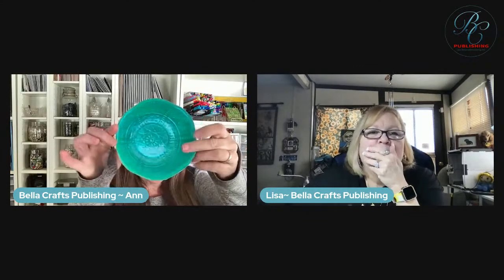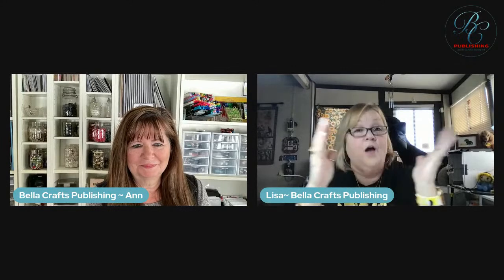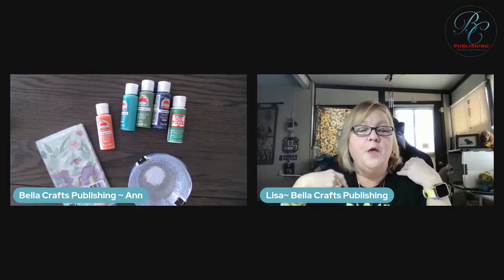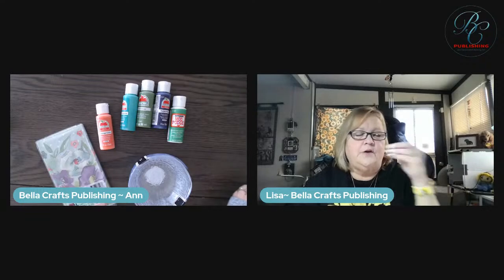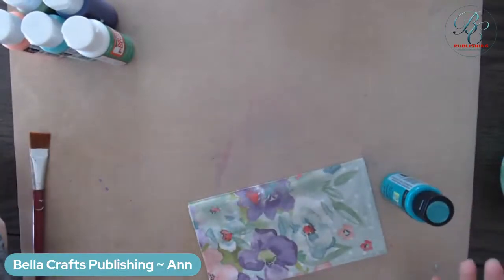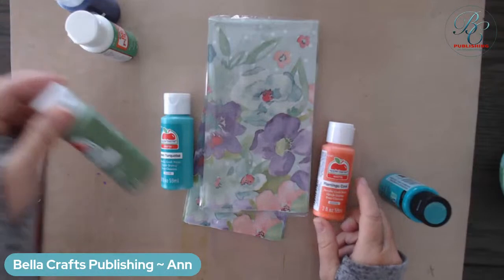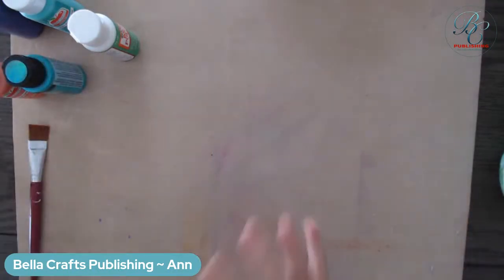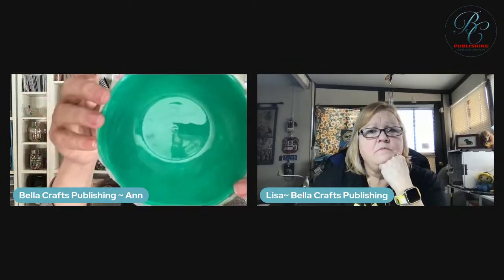Fun Springtime Bowls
Learn to create some fun Springtime Bowls with paint, mod podge and napkins.